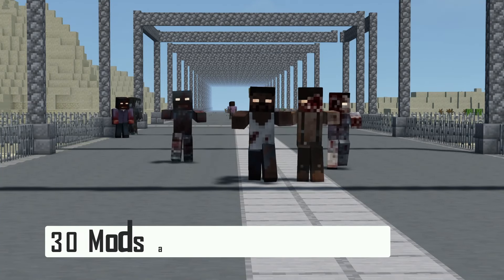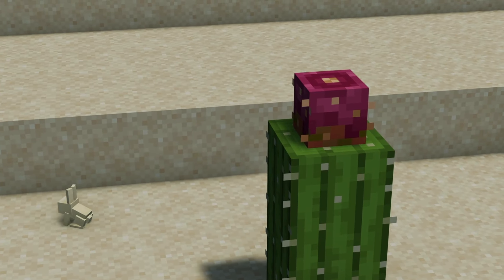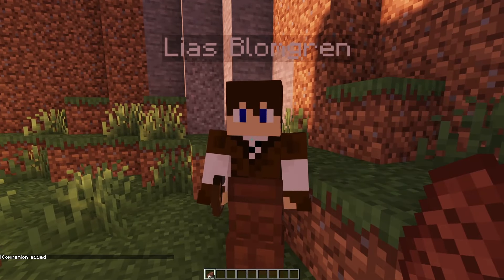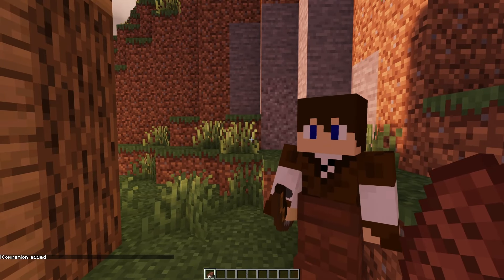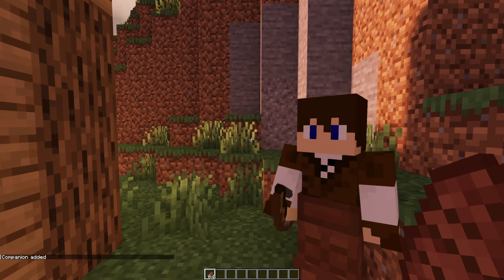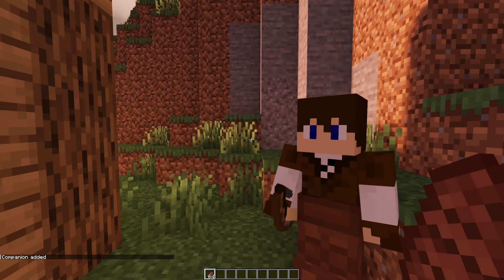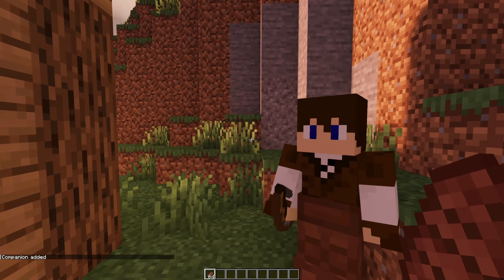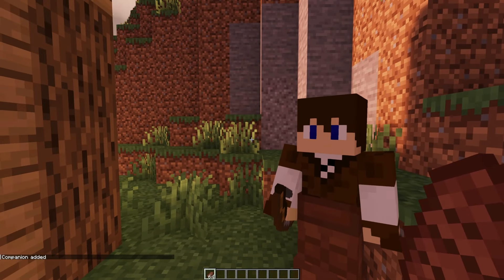30+ mods that turn Minecraft into a Zombie Apocalypse! (1.19.2)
NEW UPDATED VIDEO (for version 4 of the modpack)

These 28 mods and 2 resource packs transform Minecraft into a zombie apocalypse. All these mods and resource packs are available for 1.19.2, which is currently the newest version of Minecraft. Some of the mods don't necessarily change zombies, but add to the apocalyptic experience by adding new survival mechanics, forms of transportation, structures, etc.

Make sure to select the newest version in the files to get all the latest content. Just keep in mind that versions beyond version 2 (eg version 3) include more mods than what is covered in this video.

NOTE: If you want Tissou's Zombie Pack and the Fresh Animations Resource pack to work as intended, use Optifine! (version H9) Link to Optifine

TIMESTAMPS:
0:00 Intro
0:22 The Barebones
0:46 Biome/Structure Generation
2:21 Transportation
3:09 Combat
4:39 Sound
5:39 Hardcore
6:18 All the Rest
6:50 Resource Packs
7:25 Outro